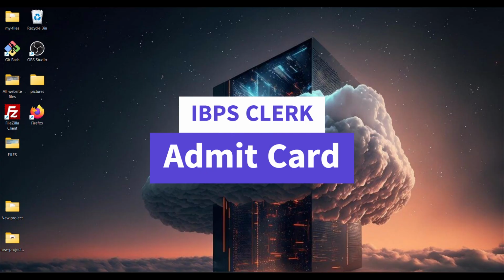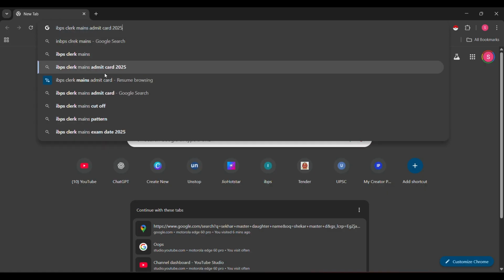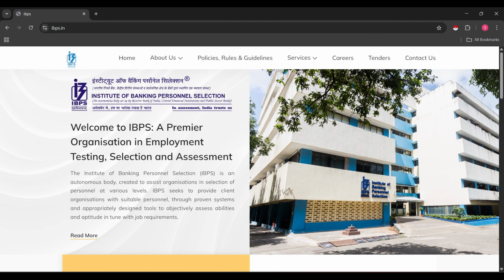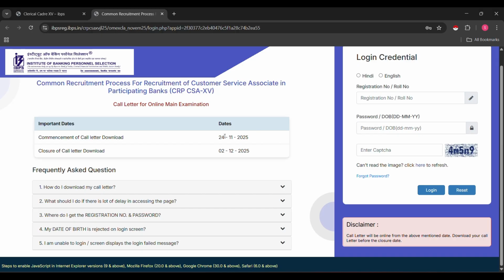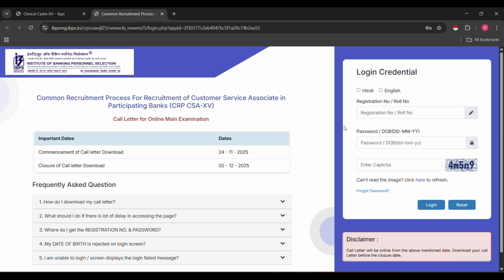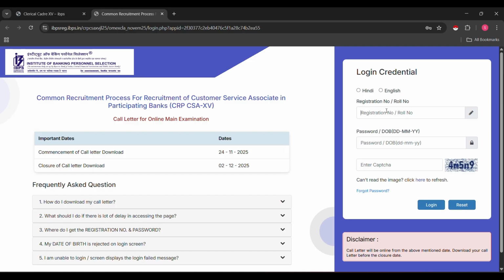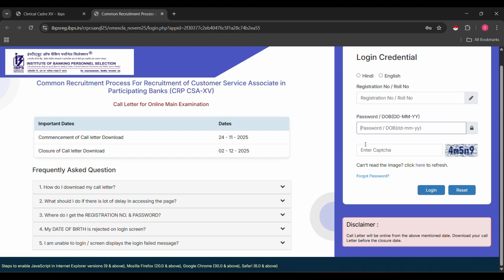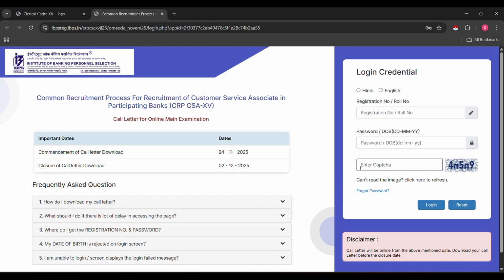How to Download IBPS Clerk Mains Admit Card 2025 | Direct Link + Easy Guide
IBPS Clerk Mains Admit Card 2025 Released!
In this video, I will show you how to download the IBPS Clerk Mains admit card step-by-step from the official IBPS website.
Follow this simple guide to avoid errors and download your admit card quickly.

🔹 What’s Covered in This Video:
✔️ IBPS official website navigation
✔️ Finding the admit card download link
✔️ Entering registration/roll number
✔️ Common errors while downloading
✔️ Important exam day instructions